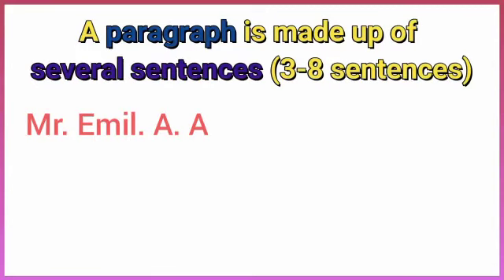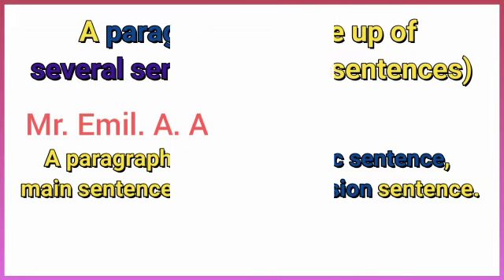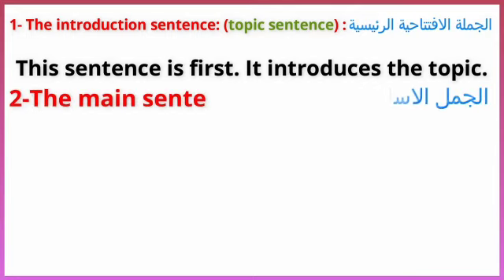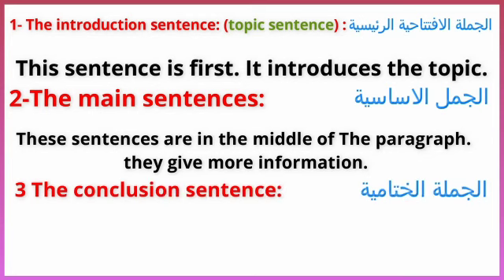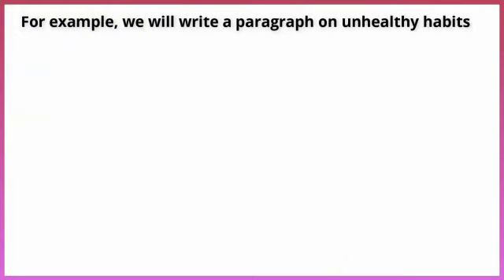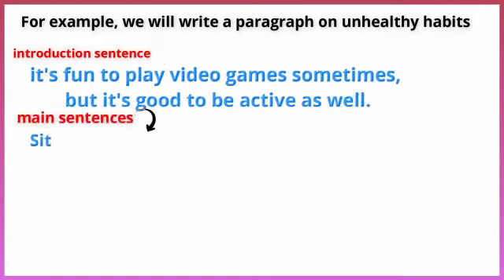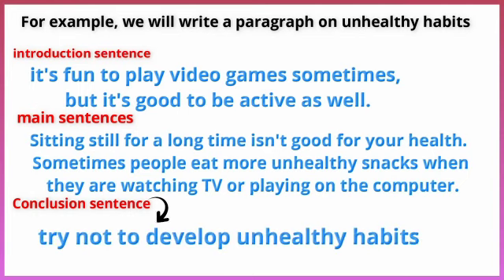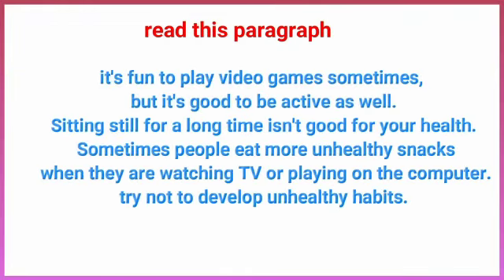How to write a paragraph?